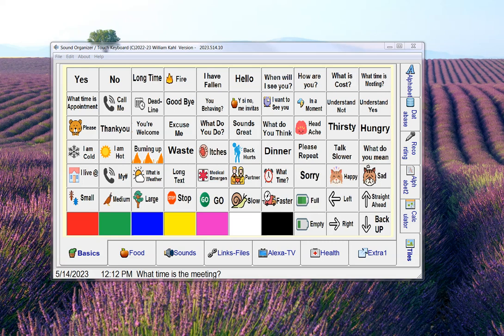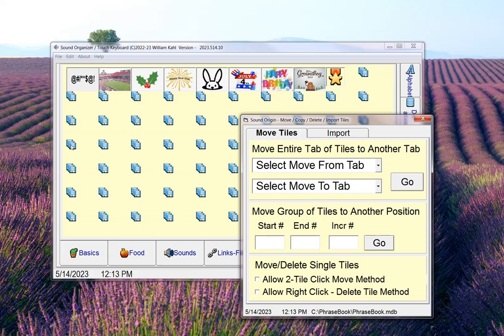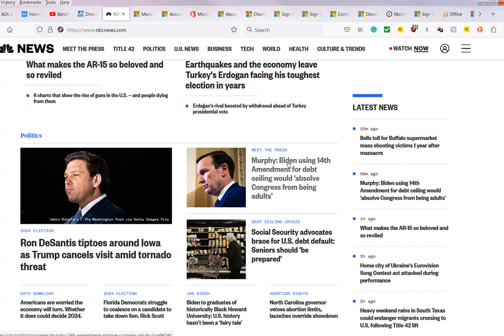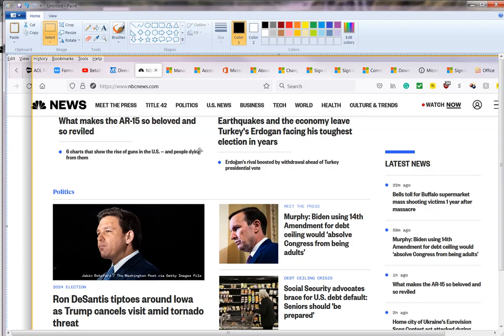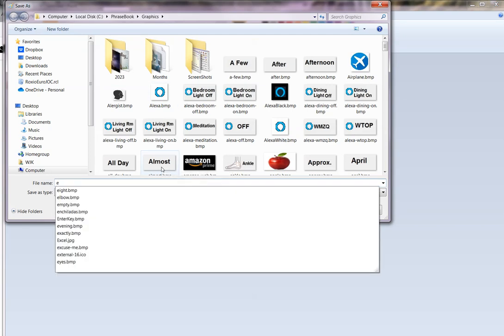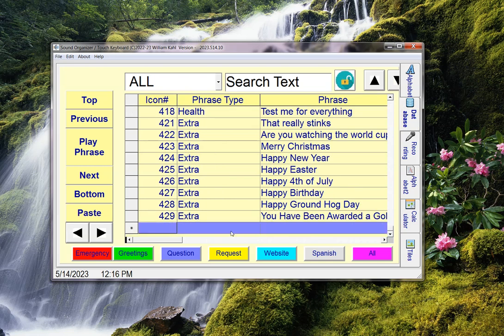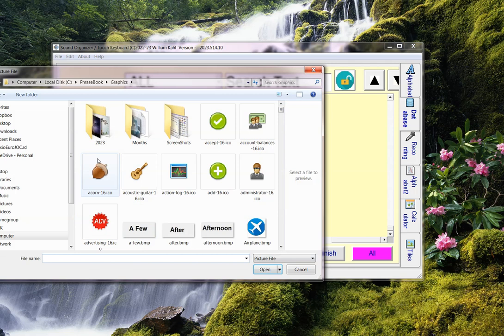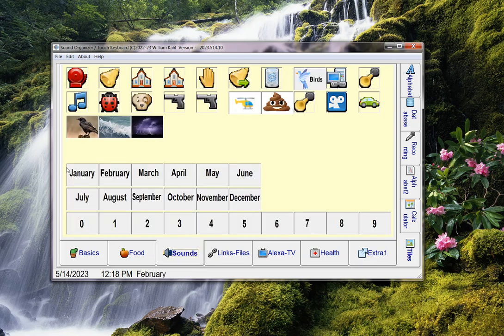Sound Organizer Create Sound Tile 2023 05 14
Video Showing the creation of tile used in the Sound Organizer Software. Using MS Paint and a web browser.